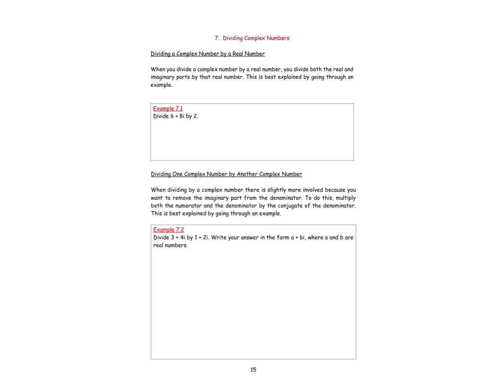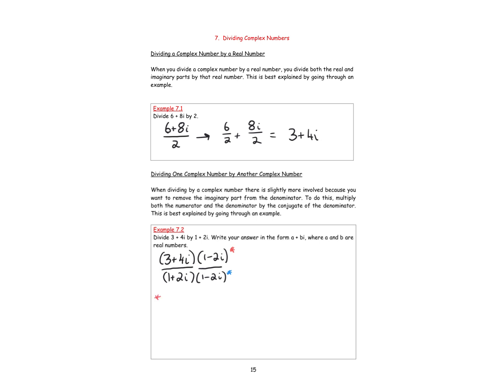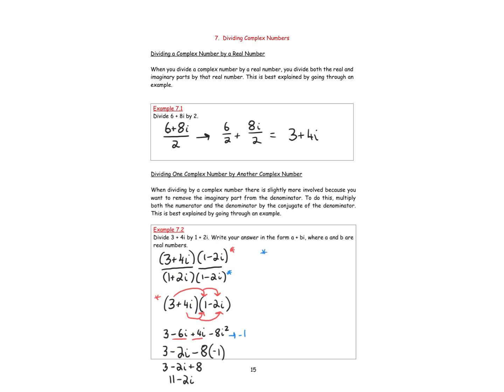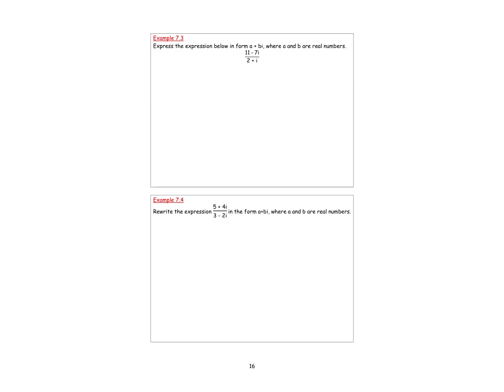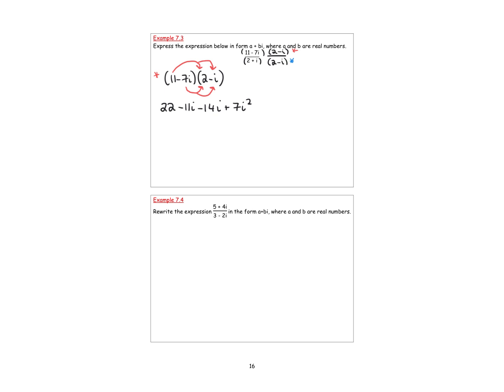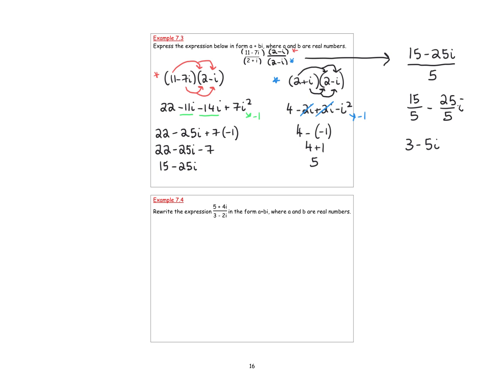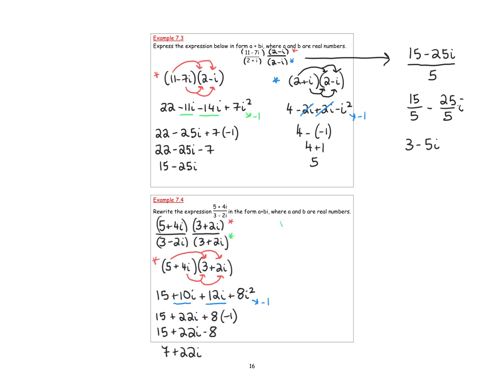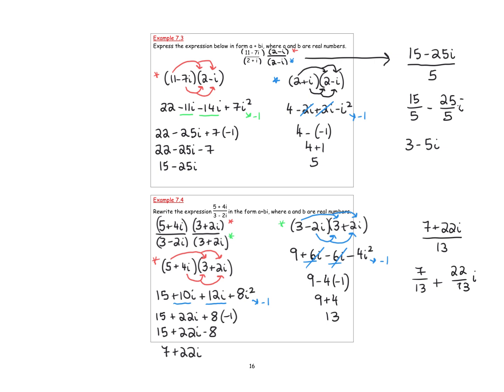Complex Numbers Video 7 - Dividing Complex Numbers